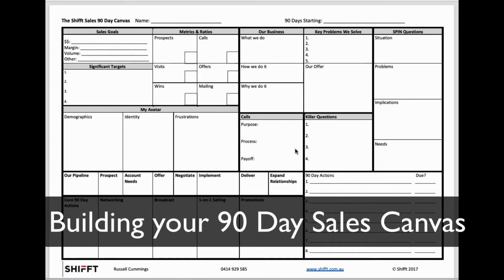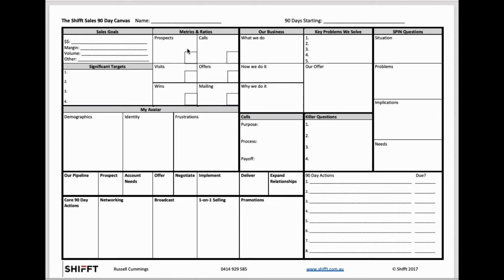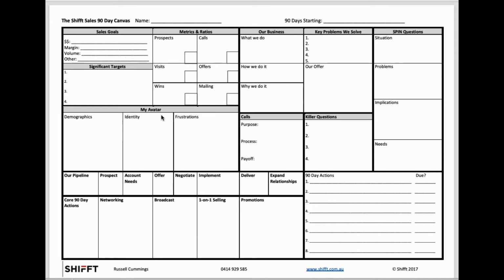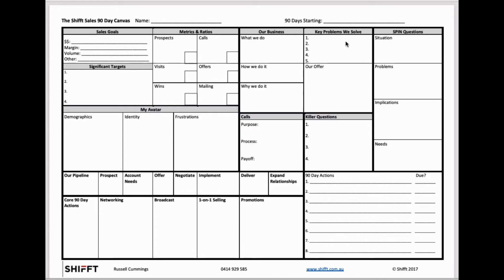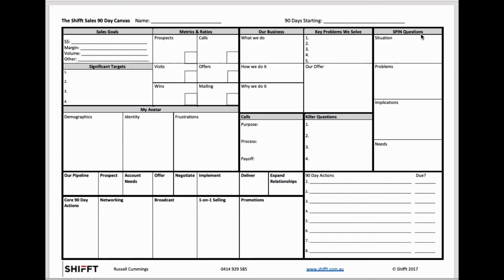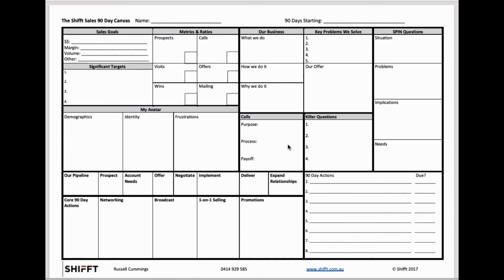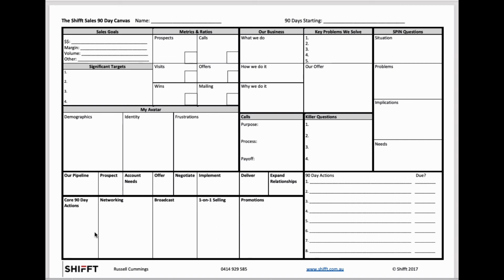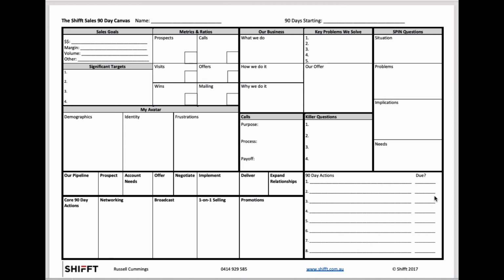Building your 90 Day Sales Canvas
Develop a custom Sales Plan for your business using our 90 Day Canvas. Experienced business coach, Russ Cummings, steps you through the key elements of the plan.